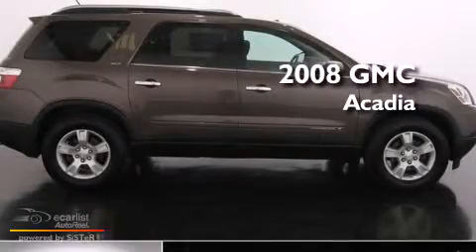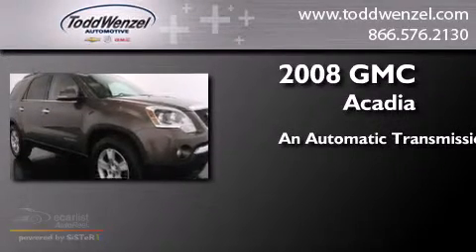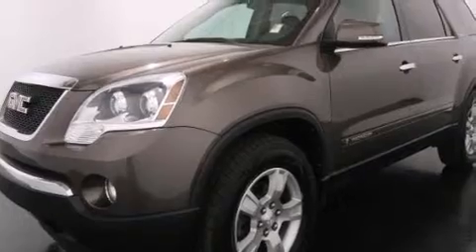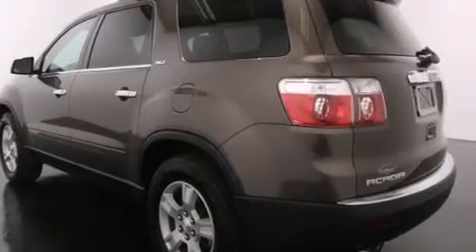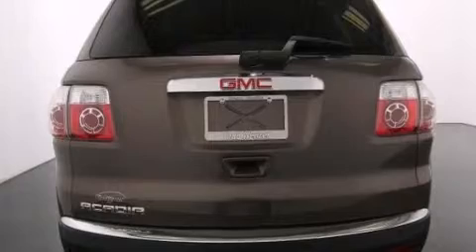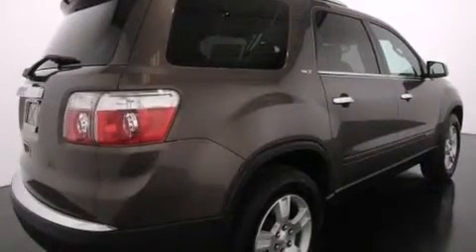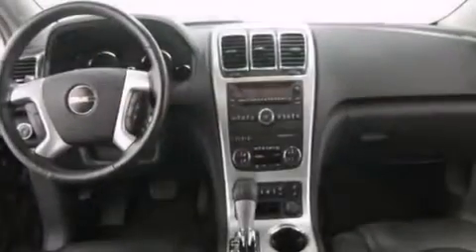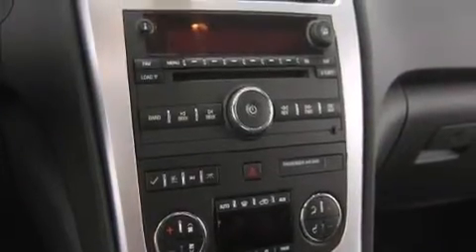Pre-Owned 2008 GMC Acadia Gran Rapid MIssissippi 49512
We have been honored to serve the Gran Rapid MIssissippi area , we promise that your experience at our dealership will exceed your expectations ! Year : 2008 Make : GMC Model : Acadia Engine : 3.6L Variable Valve Timing V6 MPFI Trans . : Automatic Exterior : Brown Miles : 82,311 Interior : Black Todd Wenzel Automotive 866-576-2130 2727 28th St SE Gran Rapid , MIssissippi 49512